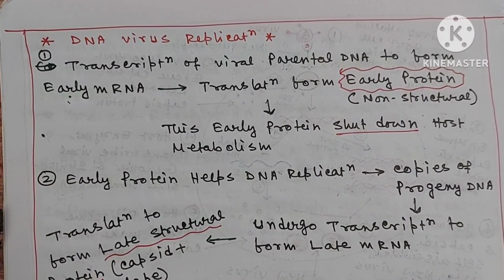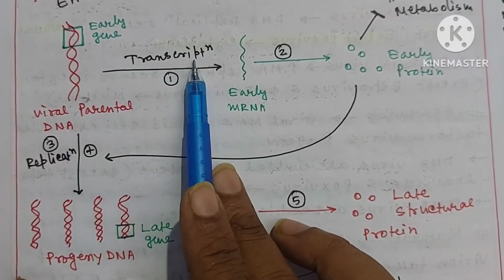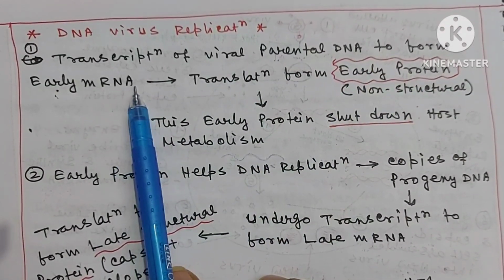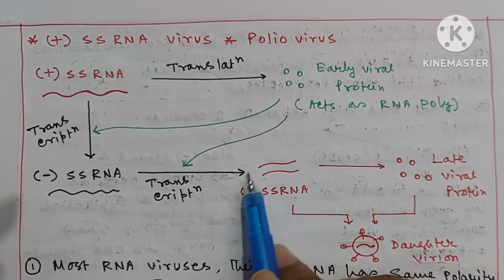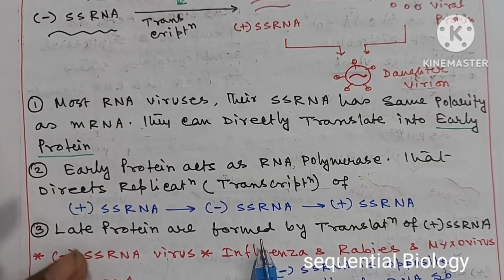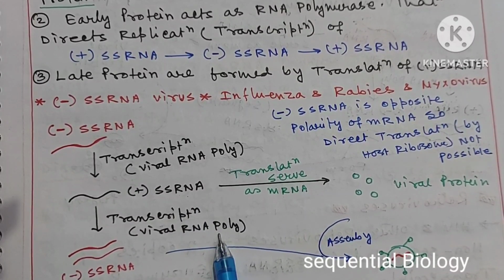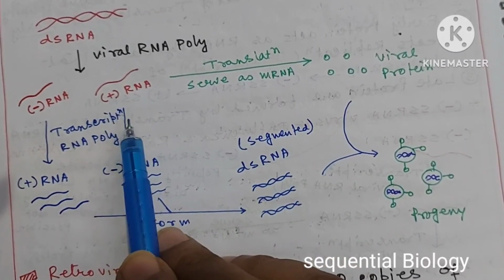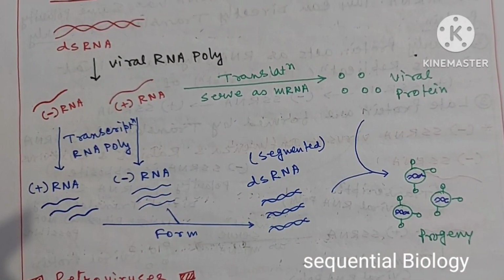Virus Replication// DNA & RNA Virus Reproduction // Handwritten Notes// CSIR NET,GATE,ICMR,JRF,NEET